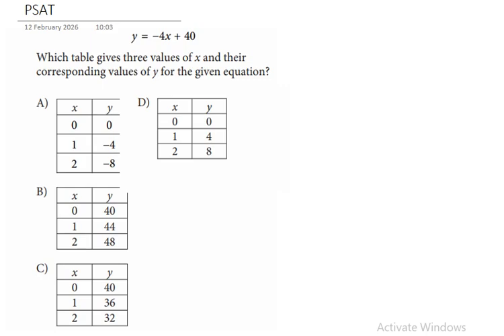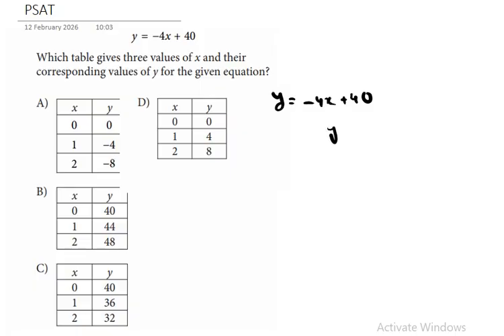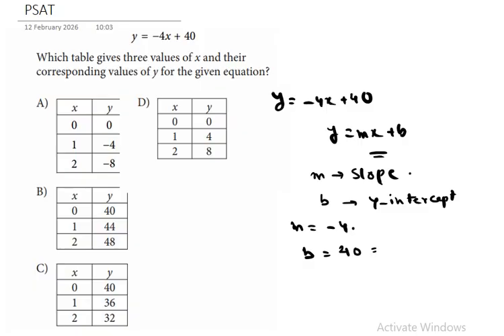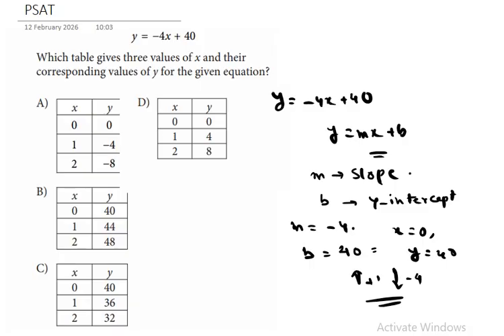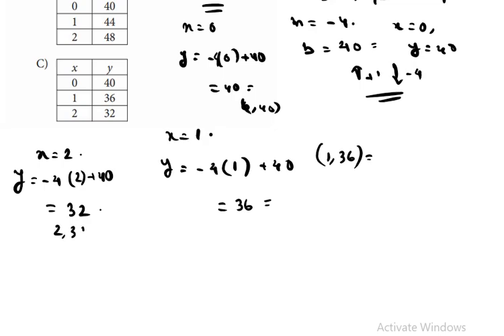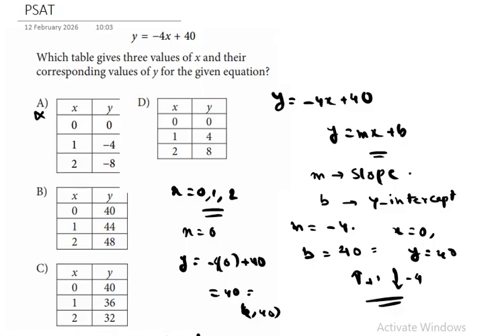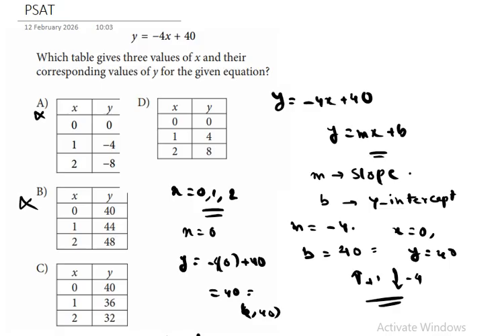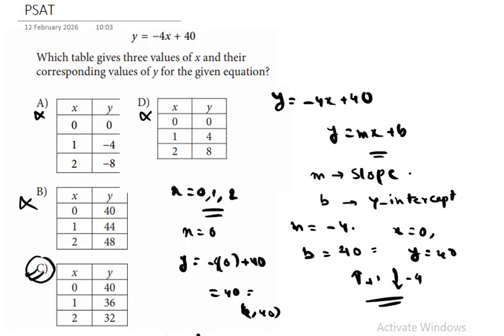PSAT Quant Strategy Lab | Pre SAT Math Problem Solved with Sharp Logic & Timed Precision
Welcome to the PSAT Quant Strategy Lab — a focused training session where we take a Pre SAT Math problem and solve it using disciplined reasoning, clean algebra, and real exam timing awareness. This is not just a solution video. It is a thinking workshop designed to sharpen how you approach quantitative questions.

The PSAT Quant section is carefully structured to test your clarity under pressure. Many students know the formulas but struggle to apply them efficiently within time limits. In this session, we build a structured solving mindset that improves both speed and accuracy.

We begin with a tactical preview. Before touching the numbers, we ask:

• What mathematical theme is being tested?
• Is the problem conceptual or computational?
• Does it reward algebra, logic, or elimination?
• Can we predict the solving pattern before calculating?

High scorers do not rush. They assess.

Next comes the planning phase. Instead of random algebra, we design a clean solution pathway. Sometimes direct solving is best. Sometimes answer choice testing is faster. Sometimes logical elimination saves 50 percent of the effort. We compare approaches and choose the most exam-efficient route.

As we solve, every step is deliberate. We maintain equation balance, track variables carefully, and simplify expressions strategically. No unnecessary expansion. No careless arithmetic. This disciplined flow prevents time loss and error accumulation.

We also emphasize “micro-checkpoints” — short mental confirmations during solving that ensure you are still aligned with the question’s demand. These micro-checks drastically reduce final-answer mistakes.

This session also trains exam instincts:

• Identifying distractor patterns
• Avoiding over-calculation
• Recognizing hidden simplifications
• Estimating quickly for sanity checks
• Knowing when to move on

Many PSAT Quant errors come from mental fatigue. We discuss how structured pacing conserves cognitive energy so you remain sharp throughout the section.

This video is particularly useful for:

• Students preparing for PSAT/NMSQT
• Students aiming for scholarship recognition
• Early high school learners building foundation
• SAT aspirants strengthening algebra control
• Competitive students targeting percentile growth

Beyond solving this specific problem, we connect the reasoning approach to recurring PSAT question types. Recognizing recurring structures builds familiarity and reduces hesitation in the actual exam.

We also address confidence-building. When students repeatedly practice with structured logic rather than guesswork, their exam anxiety drops naturally. Confidence grows from controlled preparation.

The key principle of this Strategy Lab is simple:

Observe. Plan. Execute. Verify.

PSAT Quant is not about complexity. It is about control.

Train your mind to think clearly under time pressure, and your score will follow.